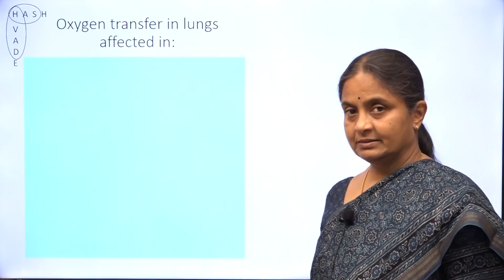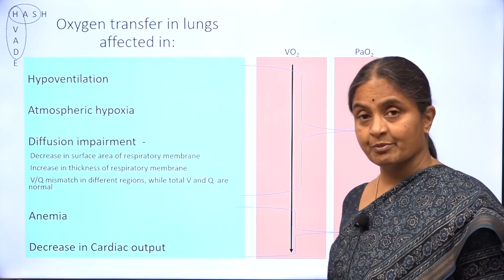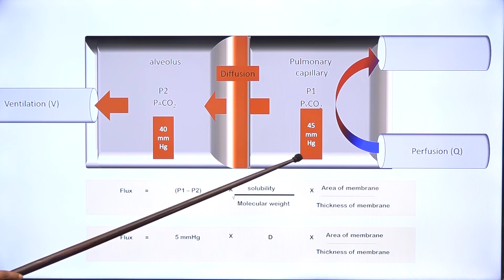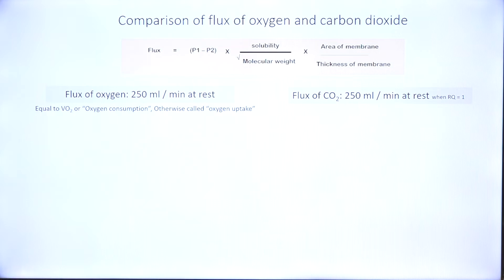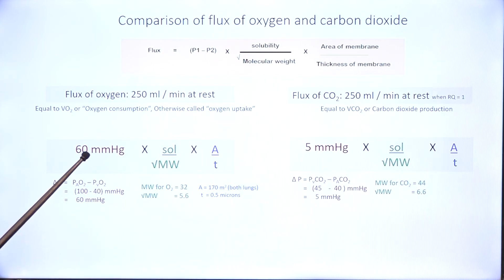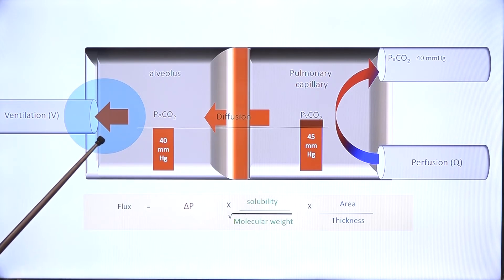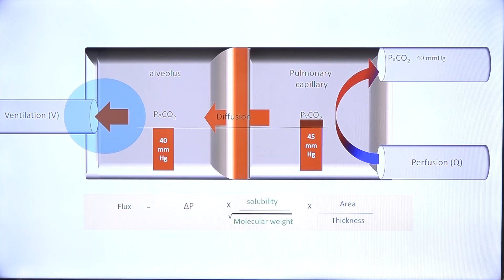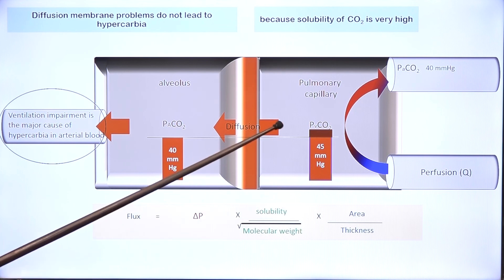RS8 Diffusion of carbondioxide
carbon dioxide diffusion, respiratory membrane, hypoventilation, arterial pCO2, oxygen consumption, diffusion impairment, ventilation impairment, respiratory quotient, hypercarbia, alveolar carbon dioxide